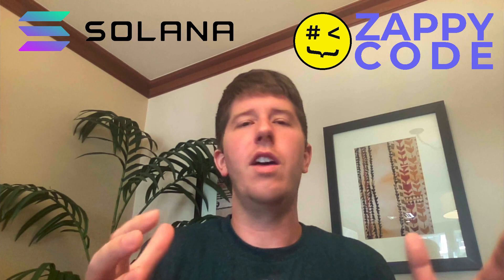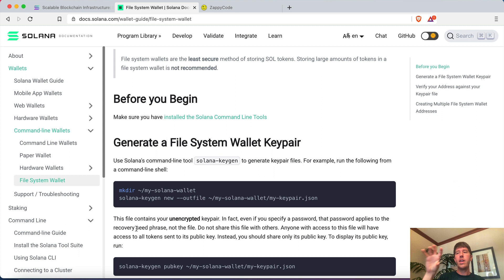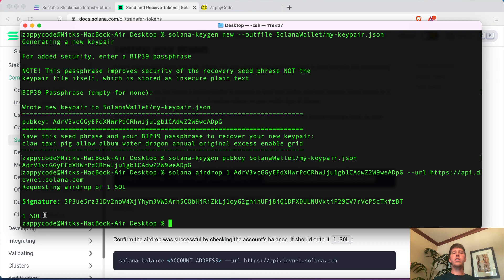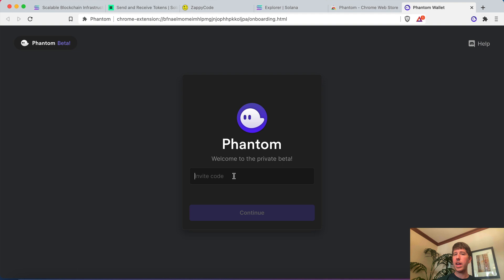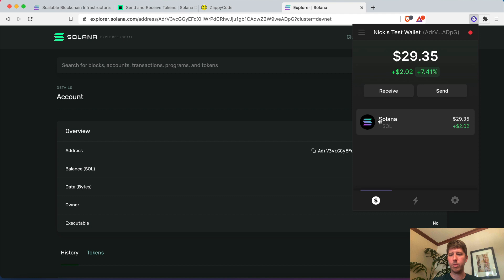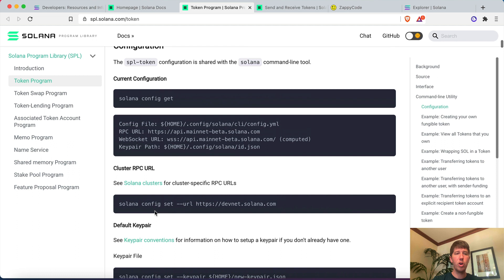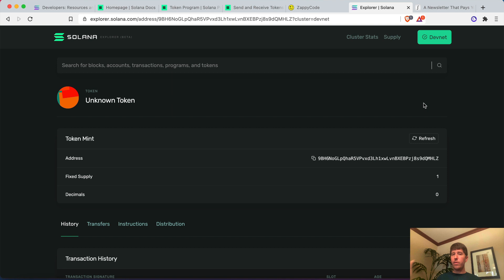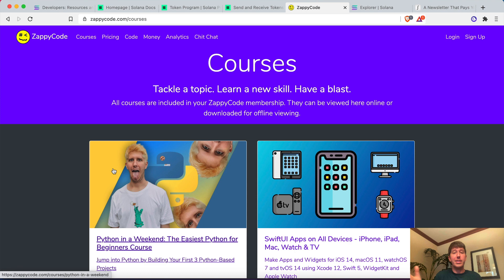Solana Tutorial - Create Your Own Token and NFT